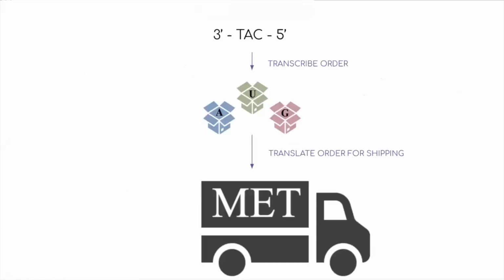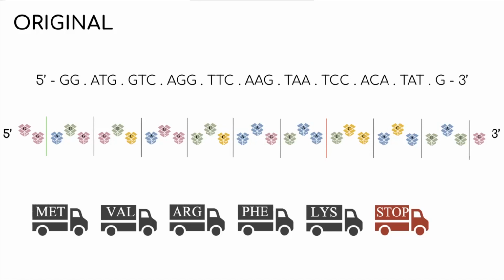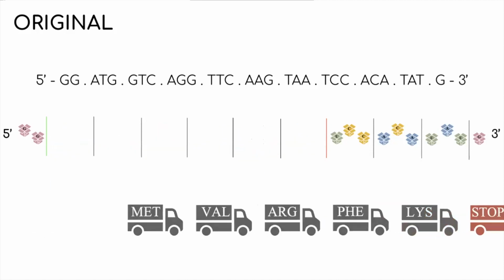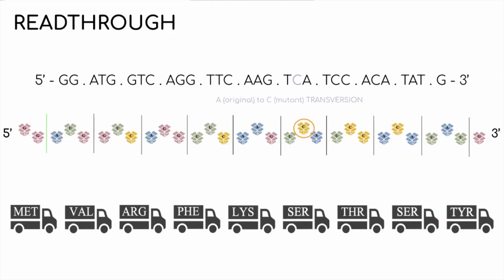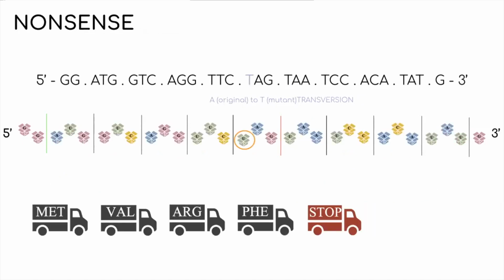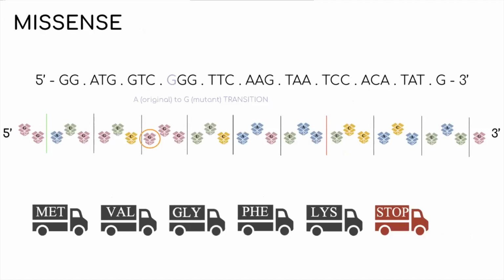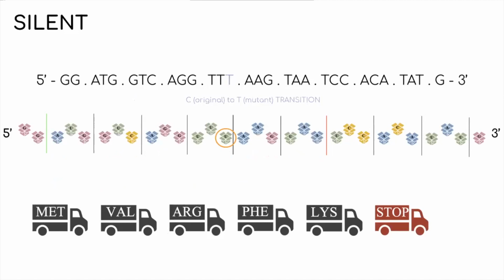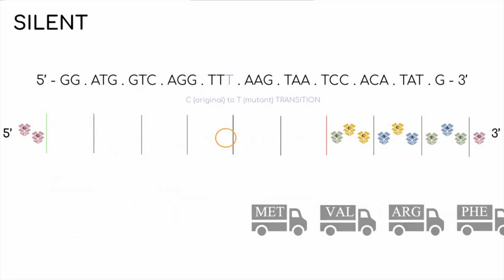Module 5 Mini Video Prompt 1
ORIGINAL (WILD TYPE)

5’ - GG . AUG . GUC . AGG . UUC . AAG . UAA . UCC . ACA . UAU . G - 3’

READTHROUGH (TRANSVERSION)

5’ - GG . AUG . GUC . AGG . UUC . AAG . UCA . UCC . ACA . UAU . G - 3’

NONSENSE (TRANSVERSION)

5’ - GG . AUG . GUC . AGG . UUC . UAG . UAA . UCC . ACA . UAU . G - 3’

MISSENSE (TRANSITION)

5’ - GG . AUG . GUC . GGG . UUC . AAG . UAA . UCC . ACA . UAU . G - 3’

SILENT (TRANSITION)

5’ - GG . AUG . GUC . AGG . UUU . AAG . UAA . UCC . ACA . UAU . G - 3’

All other images created by Uma Nair